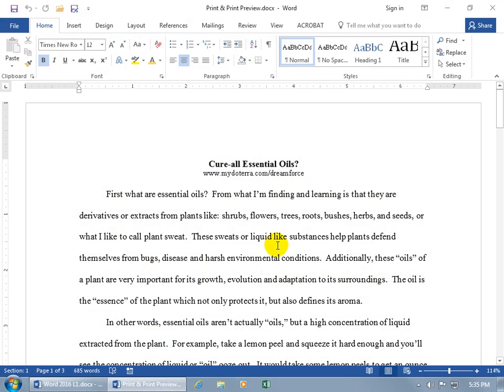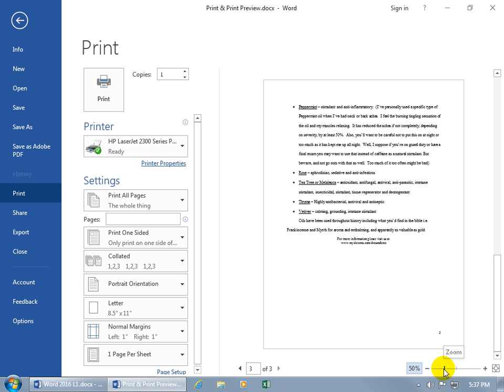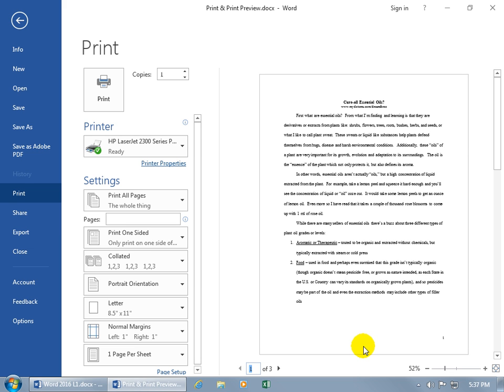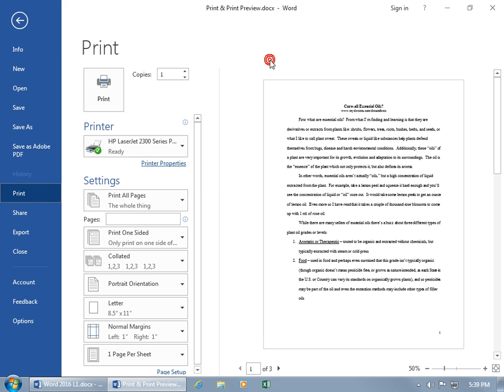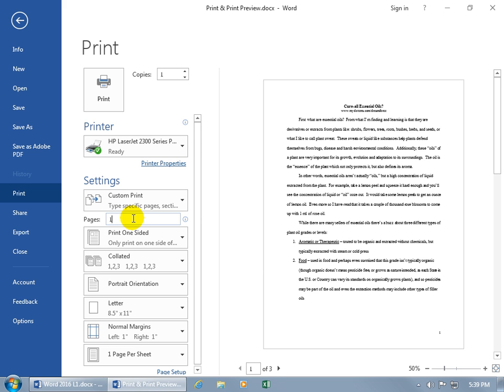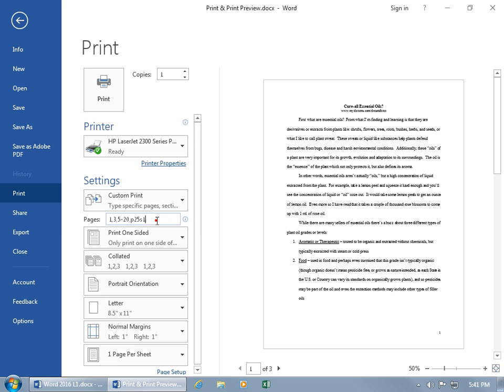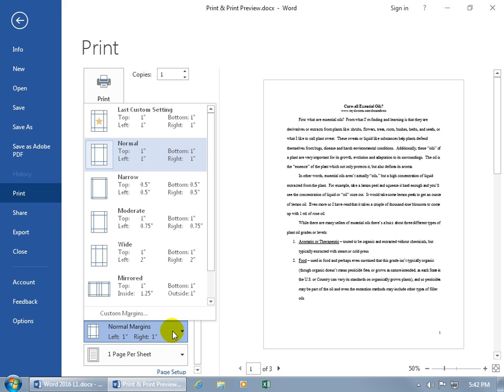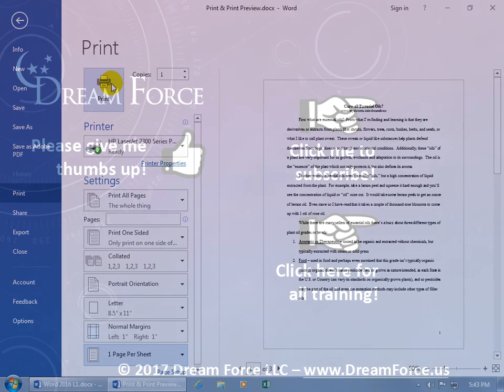Word 2016: Print And Print Preview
Word 2016 tutorial on how  to print your document, as well as the print preview that shows you what your printed page(s) will look like prior to printing.